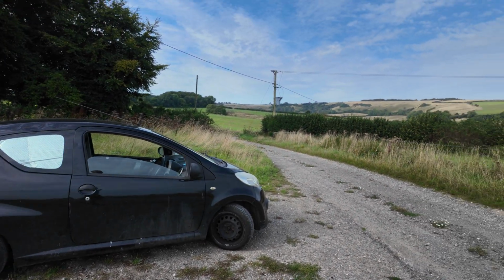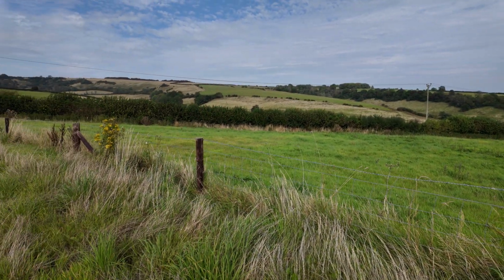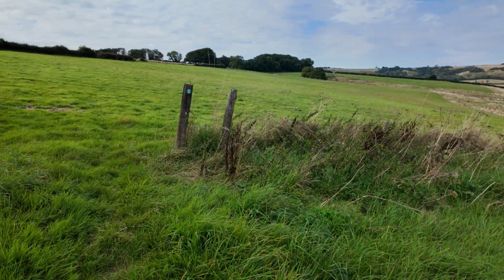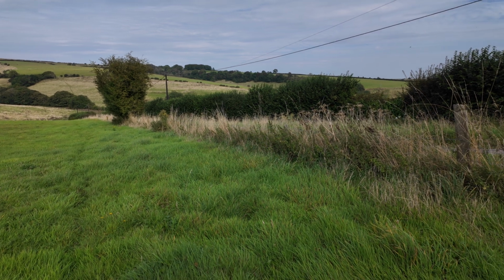A quick look at the new Lyscombe rewilding site in Dorset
Any ad revenue from this video will be donated to Dorset Wildlife Trust : )

🎵Some of my videos contain music clips, attributed as follows:
Song: I-85
Artist: Kia